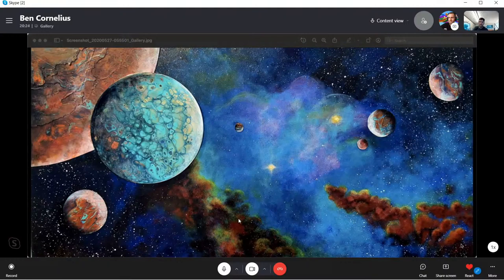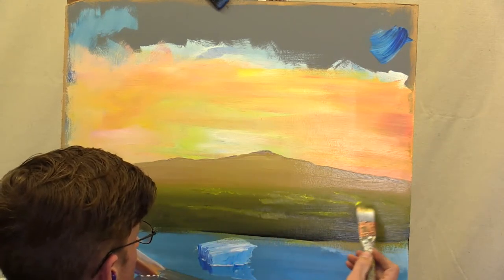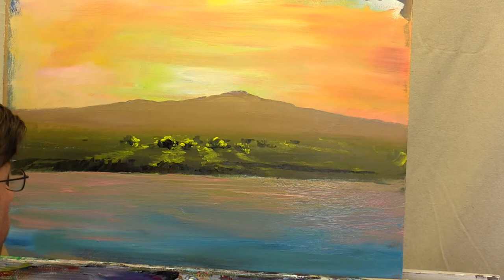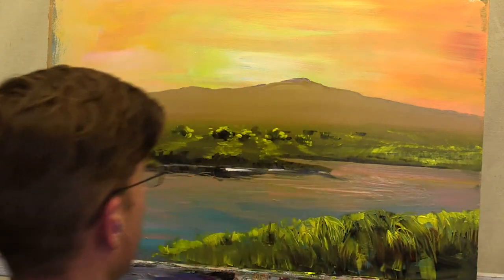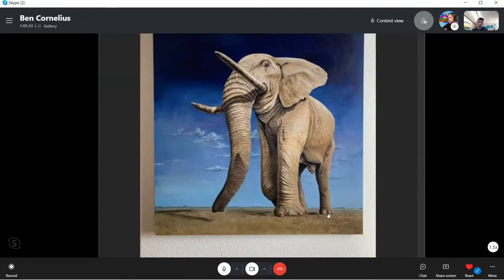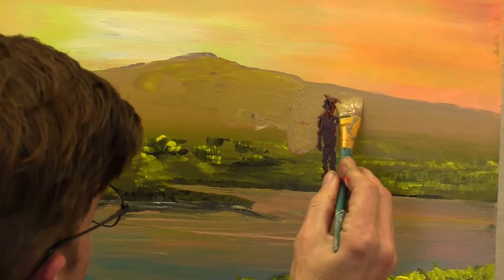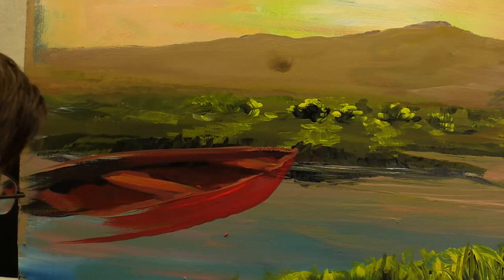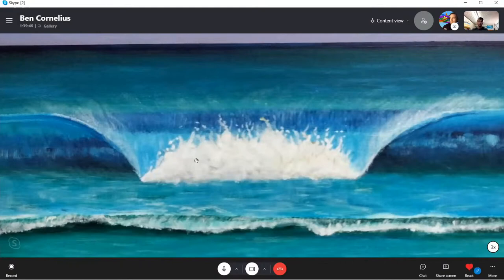Mural Joe Live - Sunset & Reflective Water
Joe paints live while we talk about art.